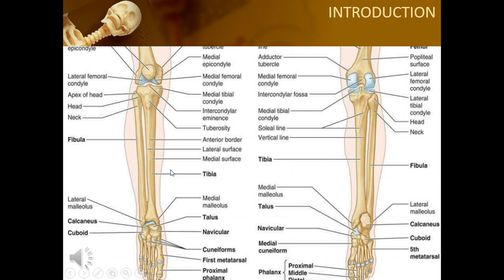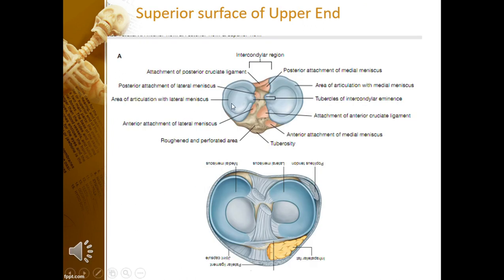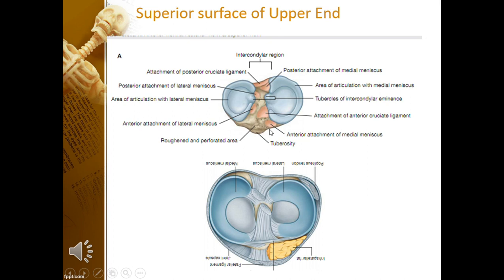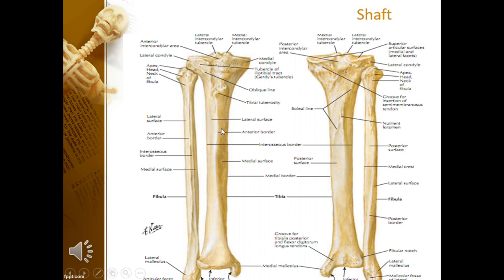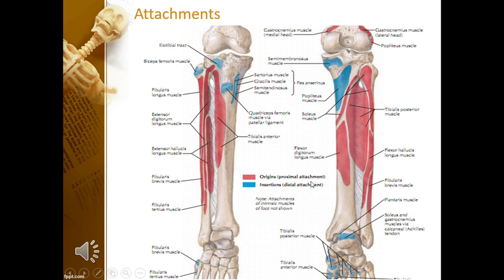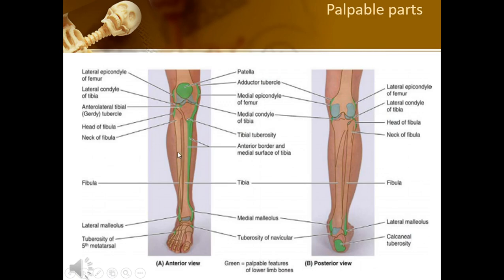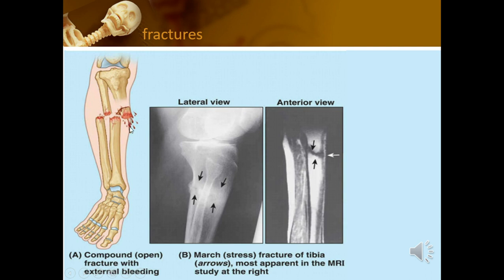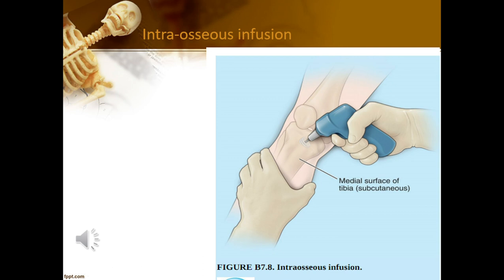Tibia and its applied aspects By Dr Rabia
This vdeo contains lecture on tibia.